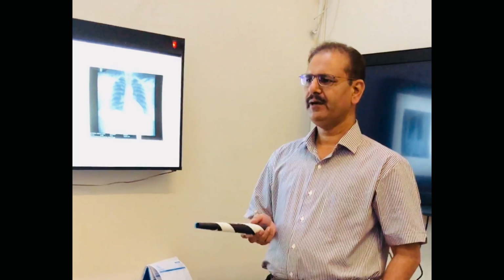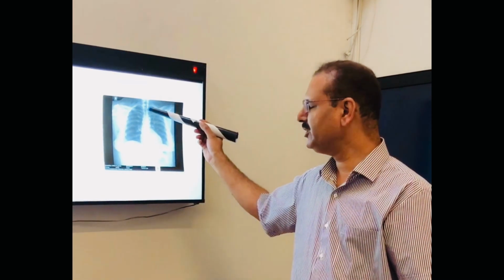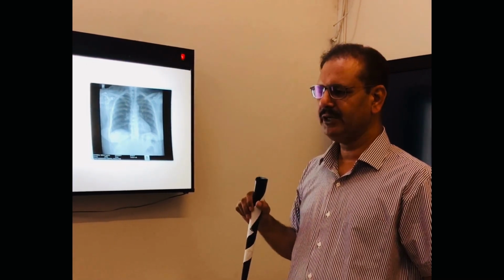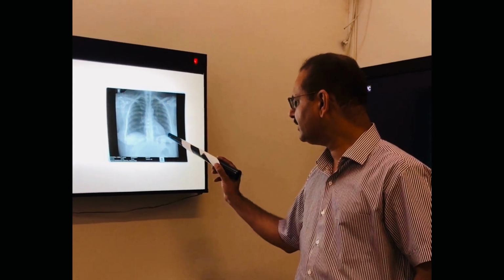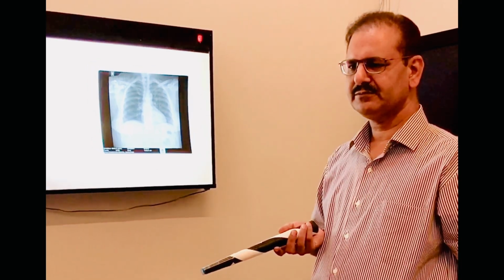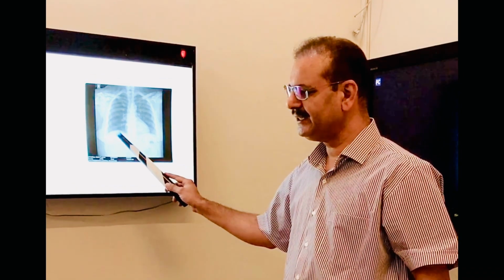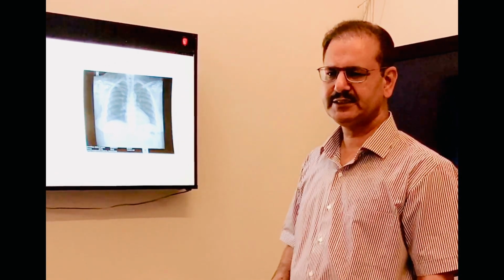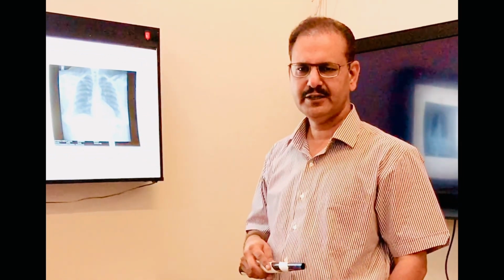Chest X-Ray : Simple Interpretation